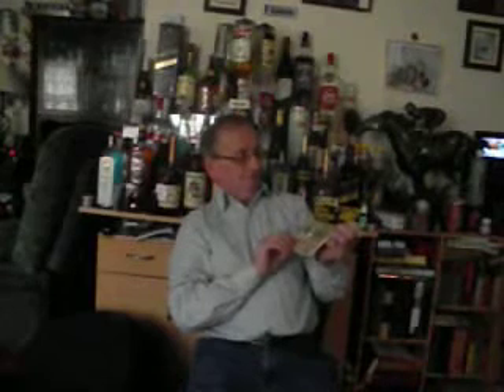how to catch a mouse the old fashioned way with a wooden trap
mice love dubliner cheddar cheese why not try it they also love rolos